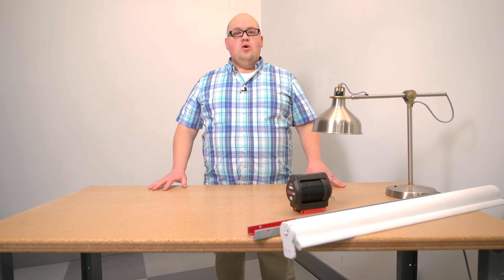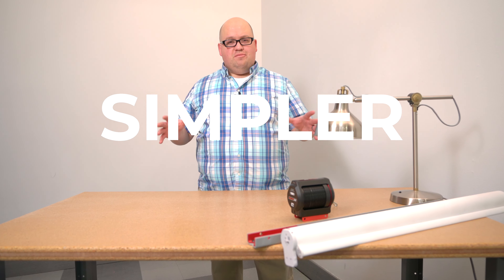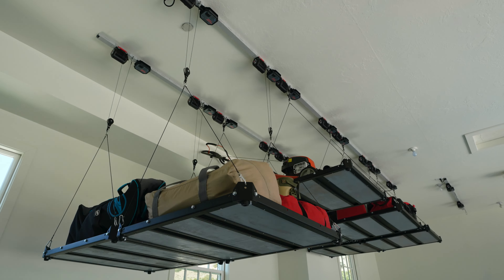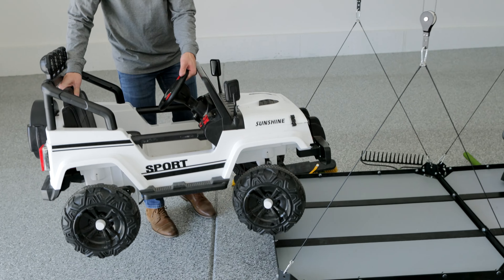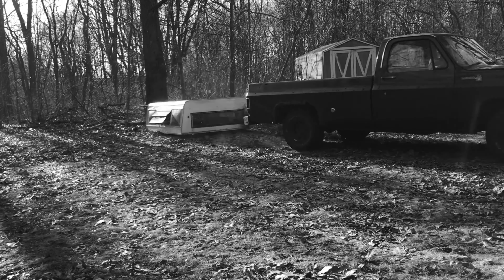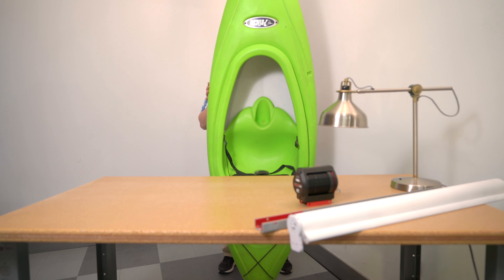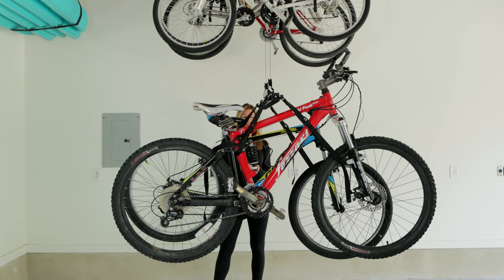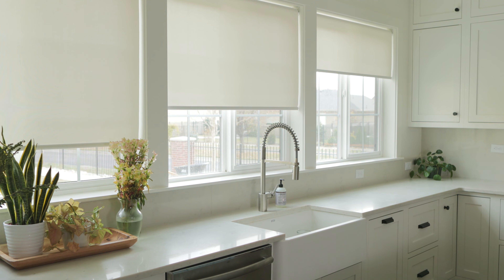Welcome to SmarterHome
Welcome to Smarterhome where we help you make your home smarter, simpler and safer.